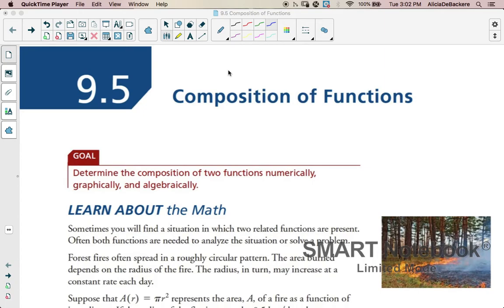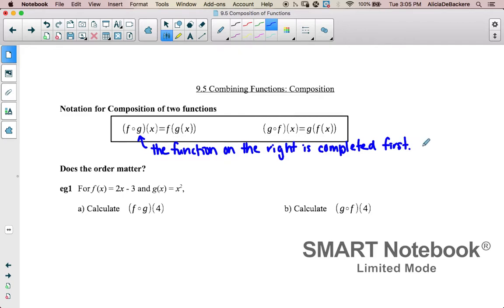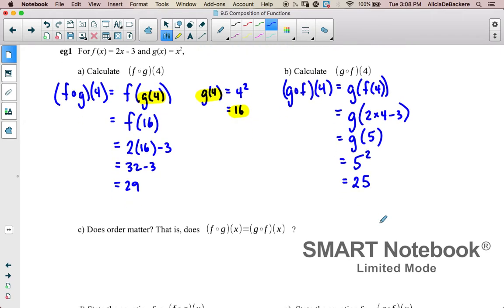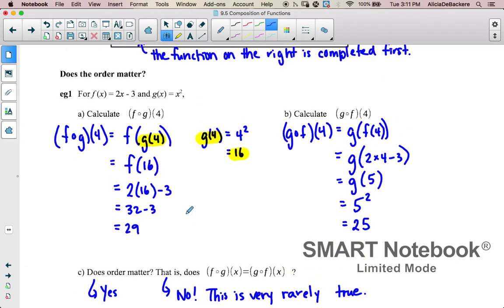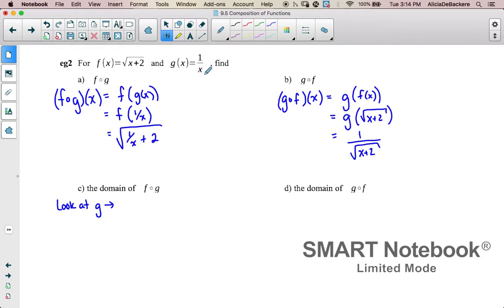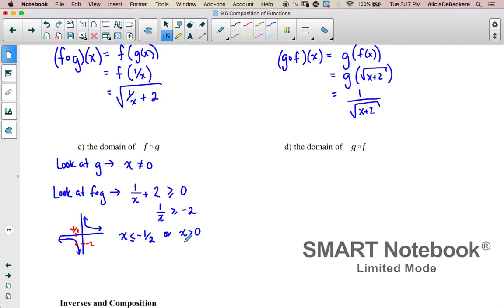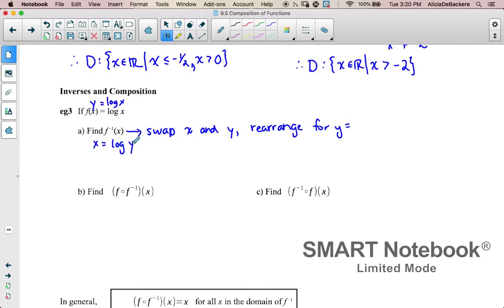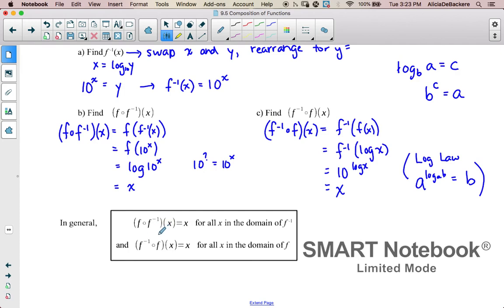9.5 Composition of Functions